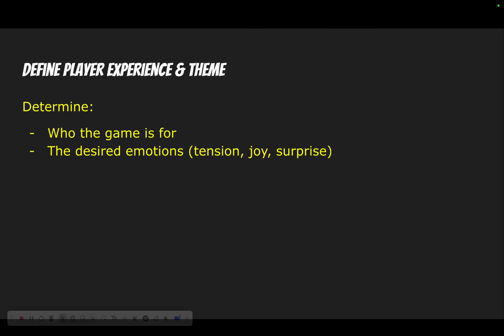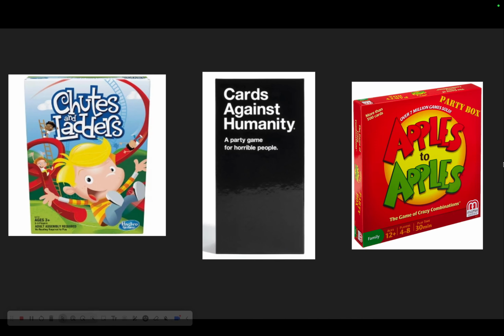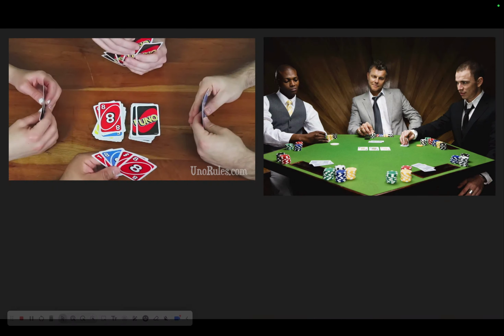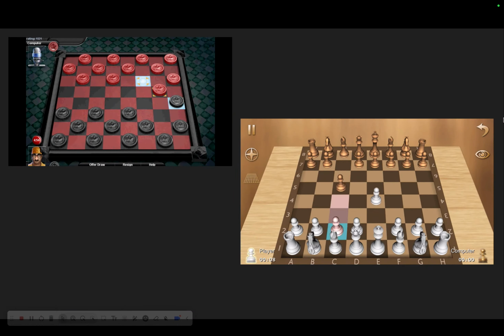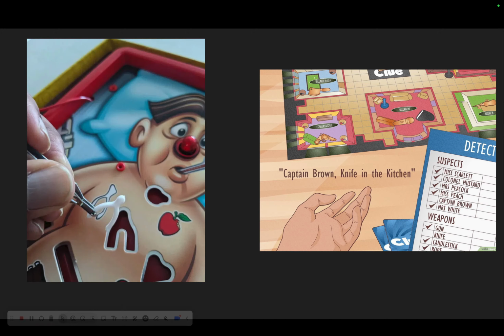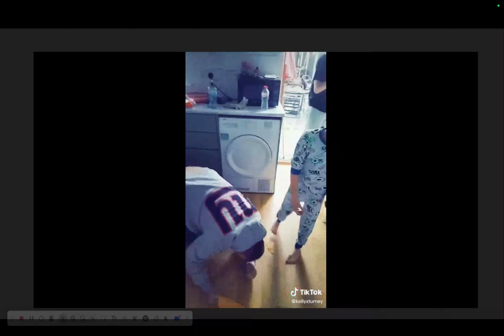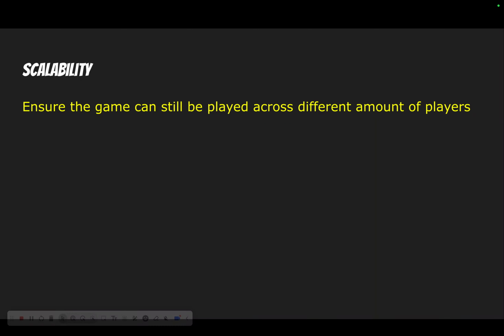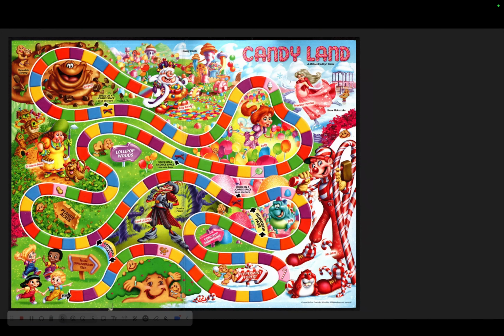Game Design Notes